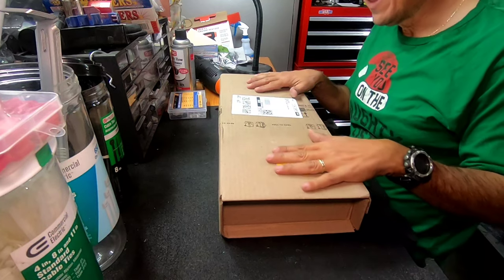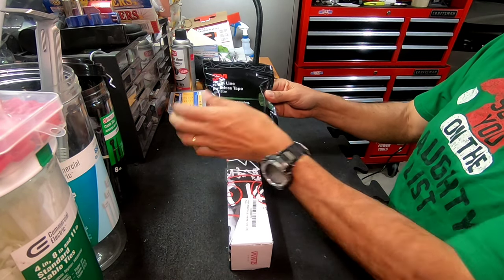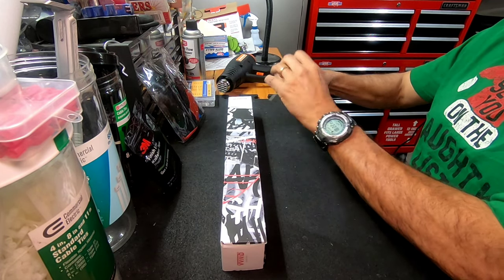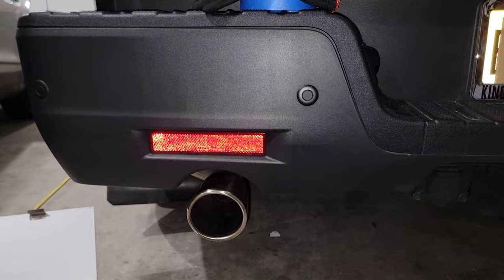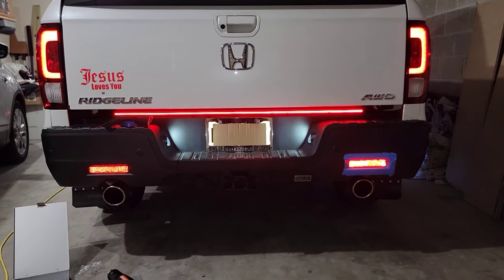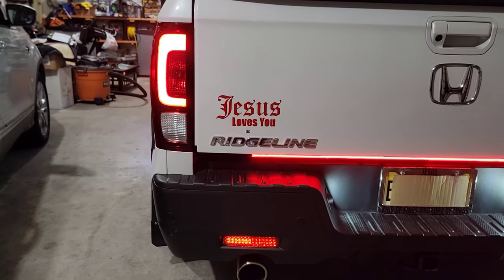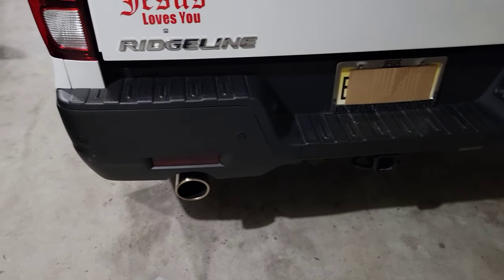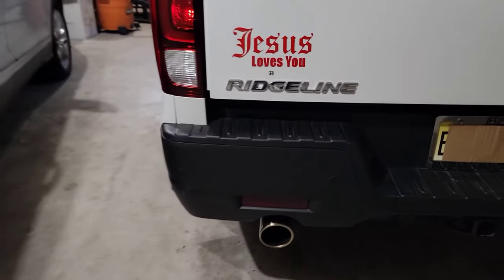Tinting lights Honda Ridgeline part 1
Hey guys this is the list of the items used in this video, thanks again and GOD BLESS YOU ALL!!!

3M Finish Line Knifeless Tape

Vinyl Kit Window Tint Film VViViD+

Ultimate Headlight Taillight Tint Vinyl Wrap